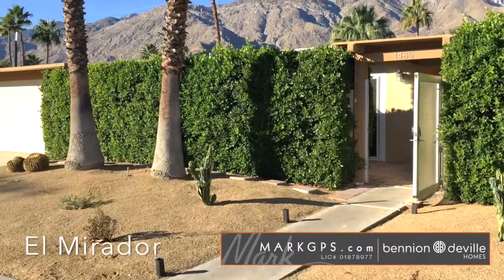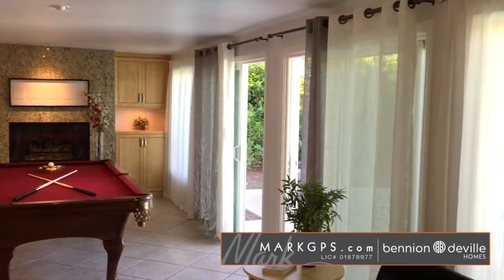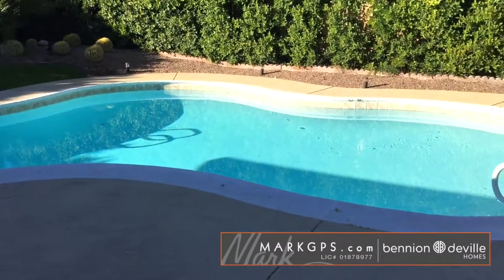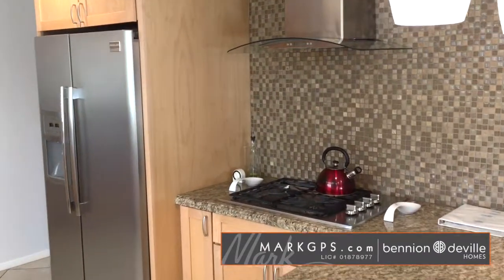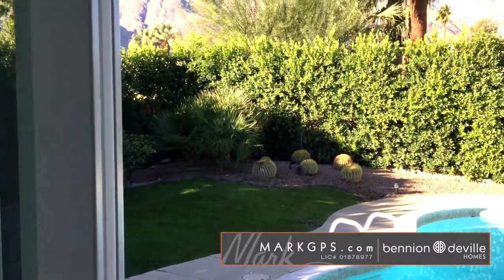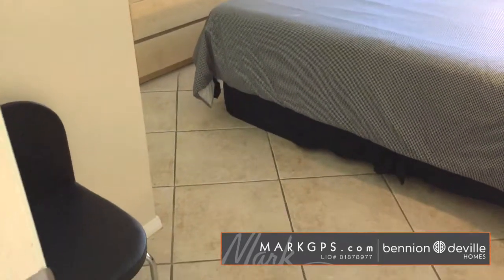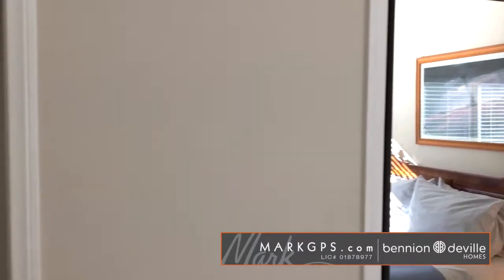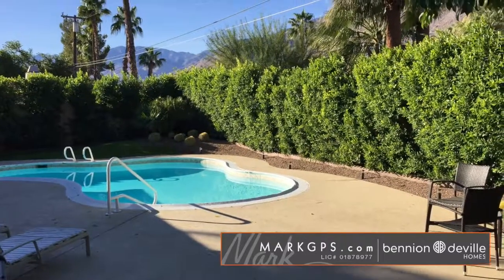Palm Springs House for Sale | 1485 N Avenida Caballeros Tour | Mark Gutkowski Realtor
Look promising? Come and take a look at all the photos and the 3D tour Some of the elements of this house have changed, for instance the pool decking has been repainted, as have most bedrooms and baths in the home. There is also new carpet in all bedrooms.

It's hard to buy a house in Palm Springs when you are far away. It's especially hard to determine if it's worth traveling back to the desert to take a look at a property based only on online photos. Use my online tour at MarkGPS.com to see if this is the right home for you.

Named one of the Top Realtors for 2020 by Palm Springs Life magazine, I was also named by The Desert Sun as one of the Top Three agents of 2016, 2017, and 2018 - Best of the Valley. If you would like to have an agent who thinks about how to make your purchase easier, or your marketing effective, give me a call. I also help with people relocating to Palm Springs, looking for second home or investment property, and simply finding another home locally.